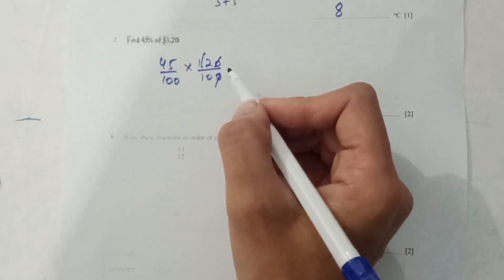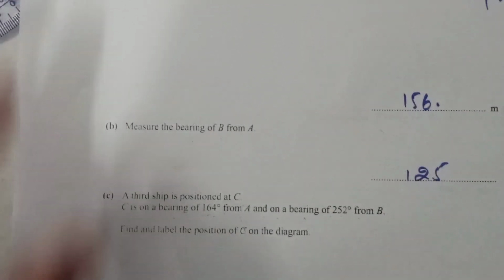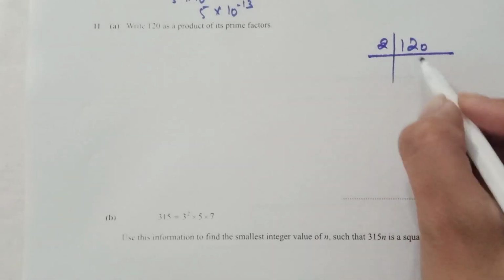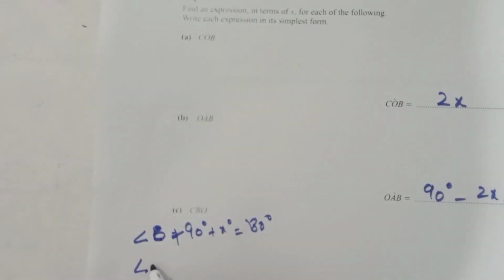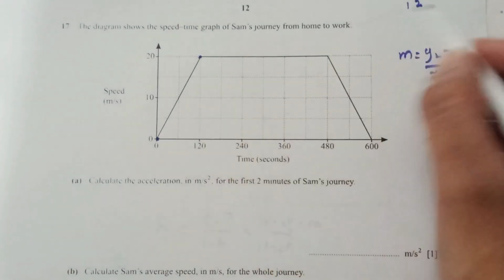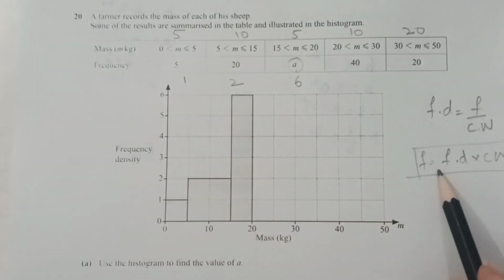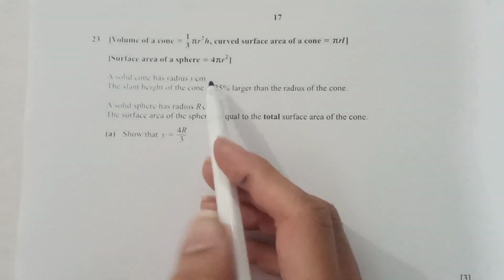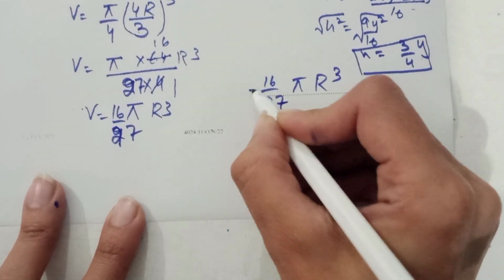Cambridge O'levels Mathematics, Past papers Solutions, Paper #1, Oct/Nov 2022, 4024/11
Combridge Olevels Mathematics,Past papers Solutions, Paper #1, October/November 2022,
4024/11,

Olevels maths
Igcse Maths

O levels math
O levels mathematics